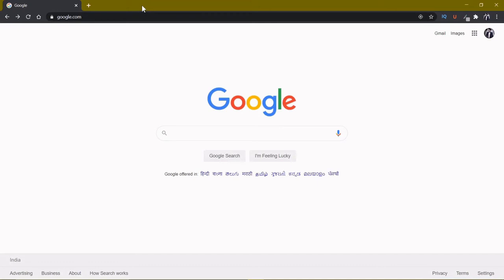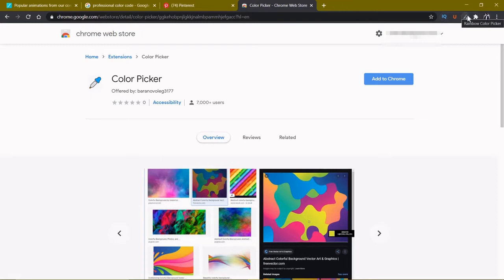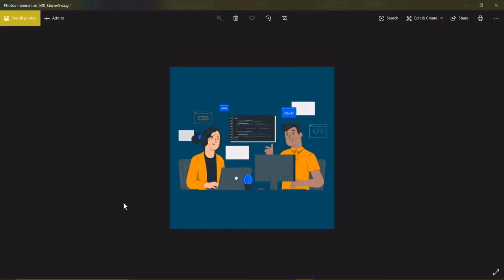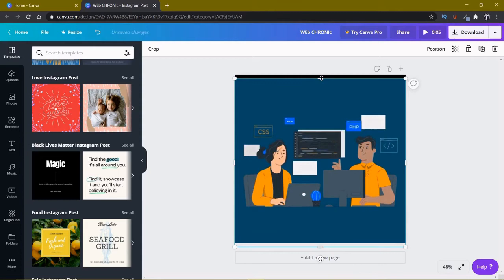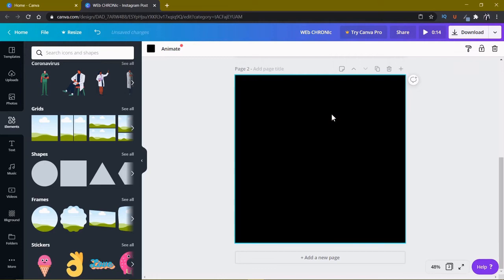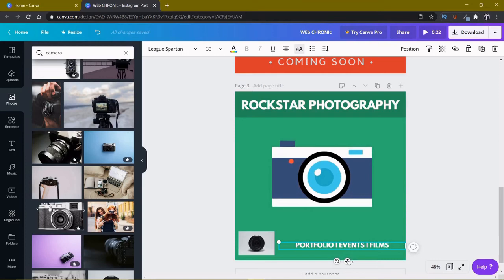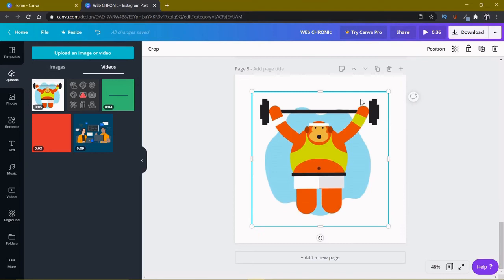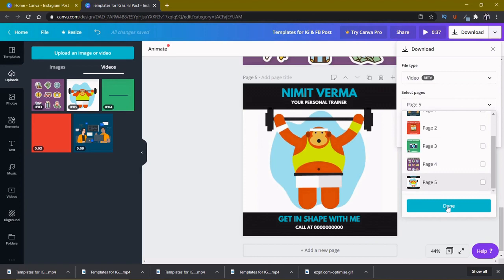Lottiefiles & Canva Tutorial To Create Animated Instagram Post | Lottie Animation - Canva Facebook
Hey there,

In this video I have explained How you can create Animated Instagram Post using Lottie Animation. In this Lottiefiles & Canva Tutorial Learn Lottie Animation & Canva Facebook Feed.

After watching this tutorial you will be able to create animated social media post design for Facebook or Instagram Feed. Now Let's create some awesome Social Media Graphic Design for Facebook & Instagram Marketing.

◆ Lottie Files - I stumbled upon Lottiefiles during my Digital Marketing Course and I just loved using it. Great thing about Lottie is that you get tons of animated designs for free. :)

◆ Canva - Canva is more or less my life. I create Logos, YouTube Thumbnails, Instagram Posts, Facebook Posts, Pinterest Designs, Posters, Banners and what not with free Canva tool. You get tons of stuff for free with CANVA and you're going to love this application as much as I do. ;)

◉ Learn How to Use Canva for Making Instagram Post Design - Canva Tutorial for Beginners - Watch Video

◆ Important Links ◆

What do you think? Are you going to create some amazing designs through this tutorial. :)

Learn More About Making Websites And Get Free Templates

Warm Regards,
Nimit Verma